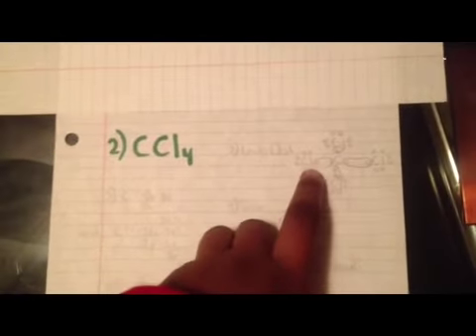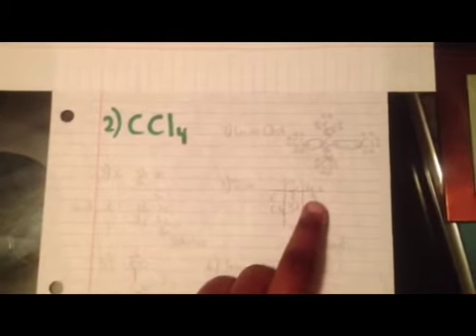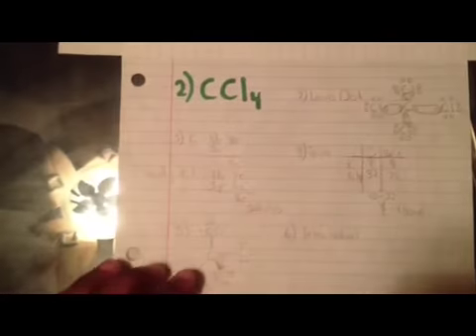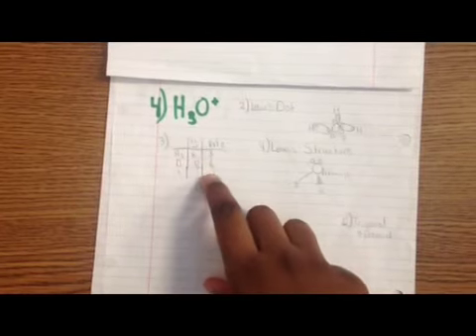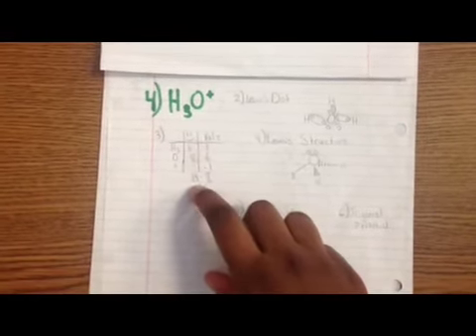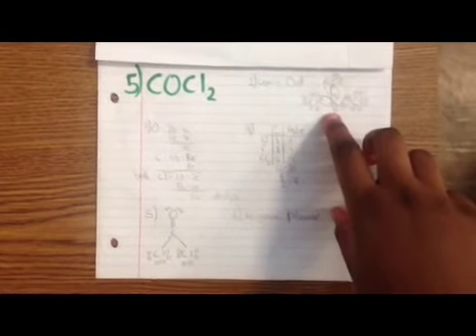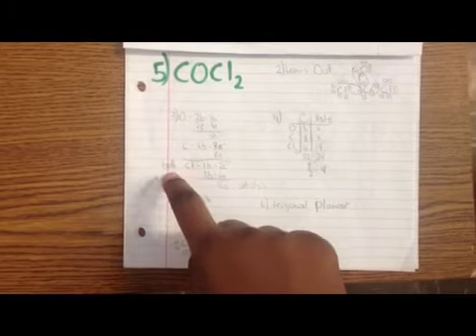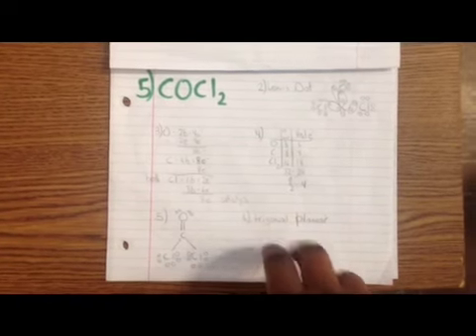My bonding project